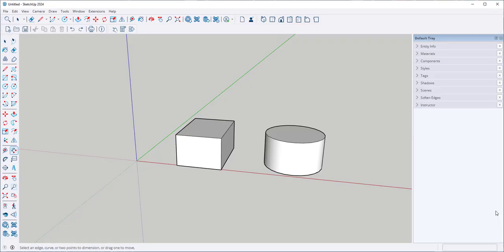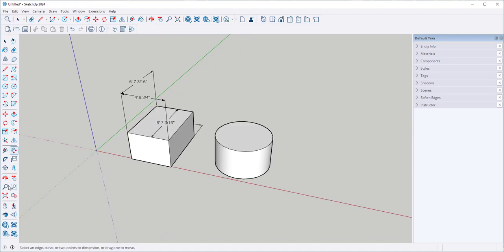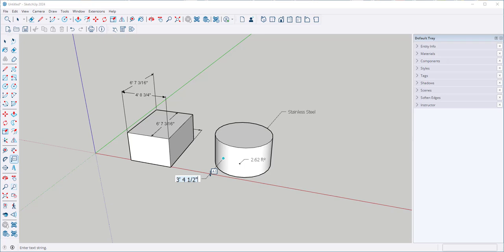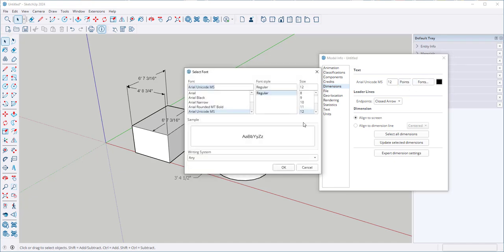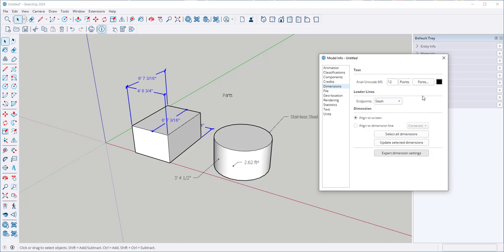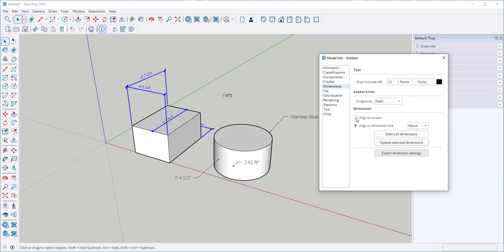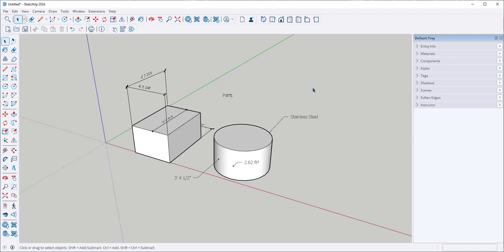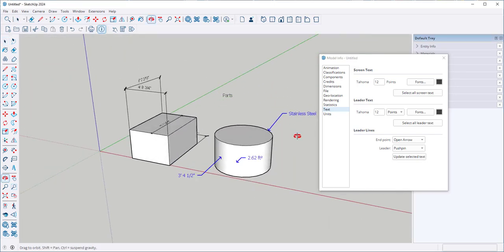SketchUp 2024 Text and Dimension Tools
Learn how to apply text and dimensions to a model and customize their options.